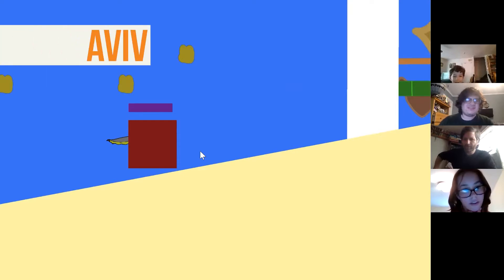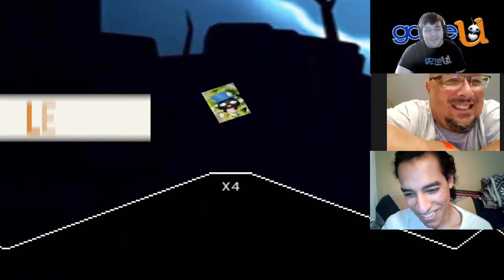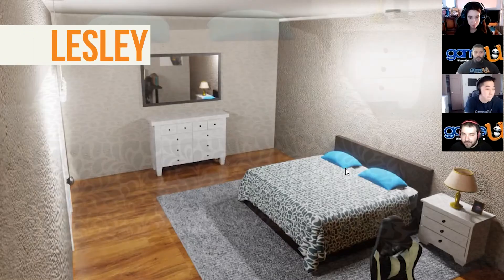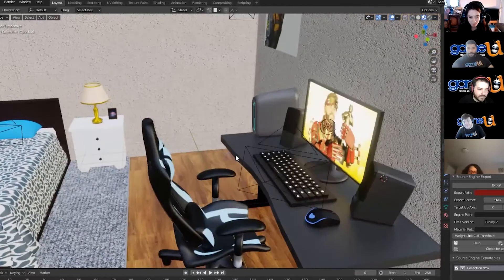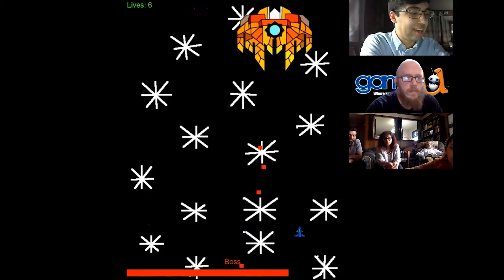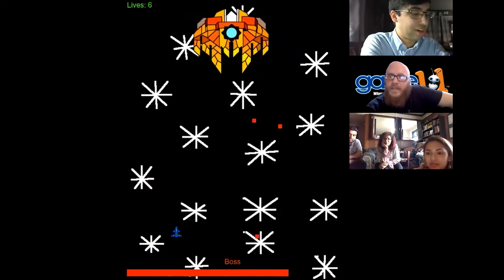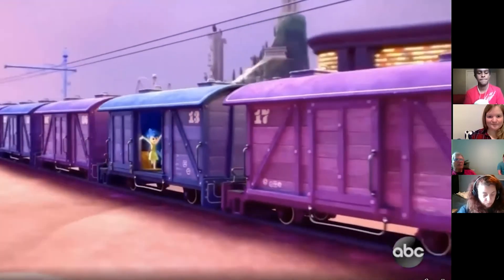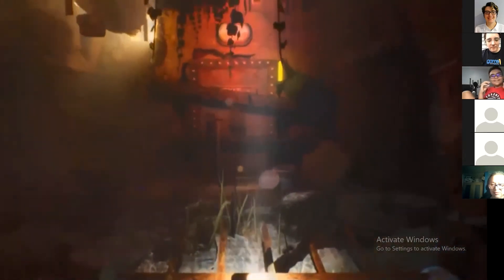Showing off VIDEO GAMES! Accelerate Virtual Showcase (April 10, 2021)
Our Accelerate students held their first-ever virtual showcase! The amazing nominees had the opportunity to show off all their hard work to families, friends, and others - who then voted for their favorite winners! Trophies were awarded for Crowd Favorite, Most Original Game, Most Original Art, and Instructor’s Choice. Check out the video to see who wins!